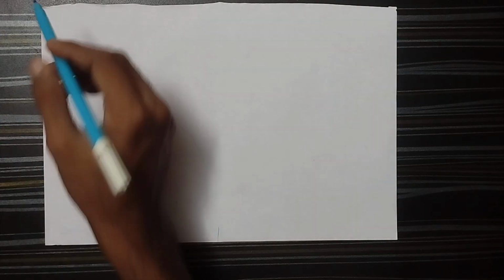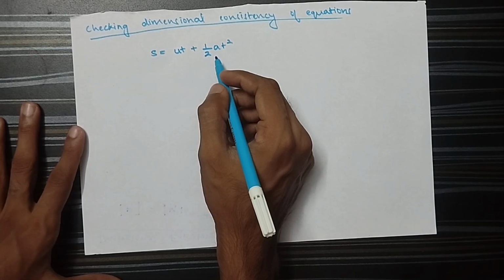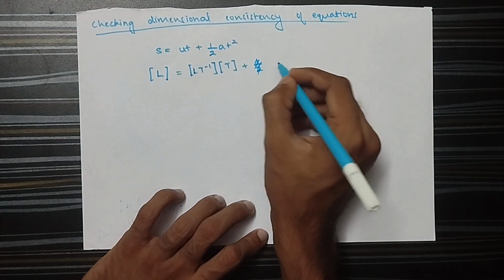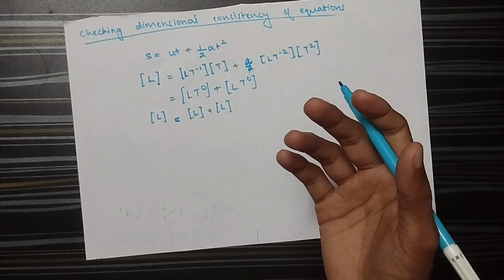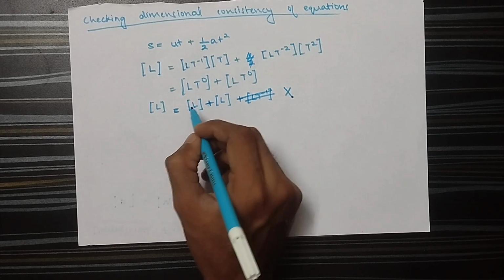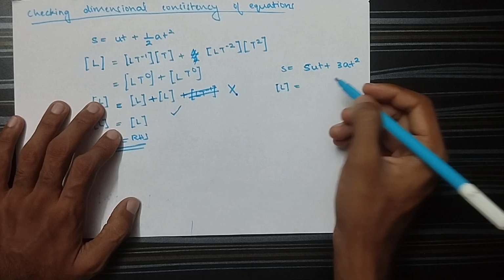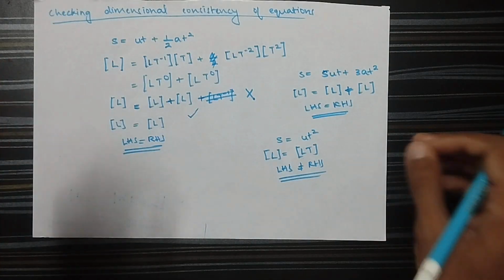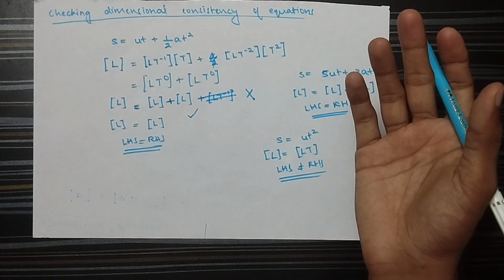Dimensions | Part 2 - Consistency of Equations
When does an equation fall under being both dimensionally and experimental consistency? Is there a difference? Learn the answers from the PCM Tutor. Check out the dimensions worksheet ⬇️⬇️